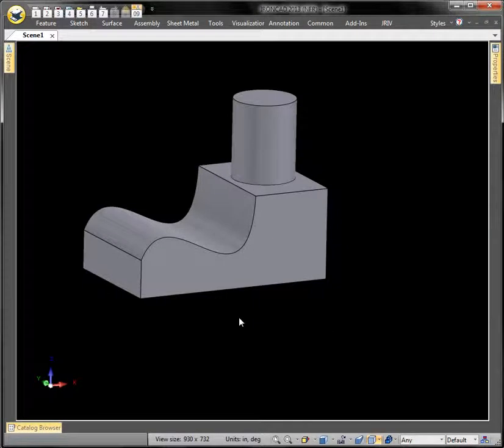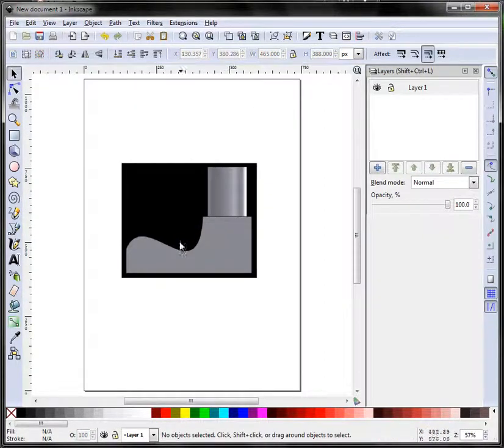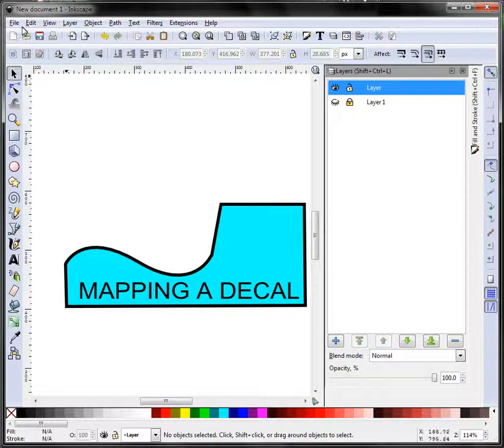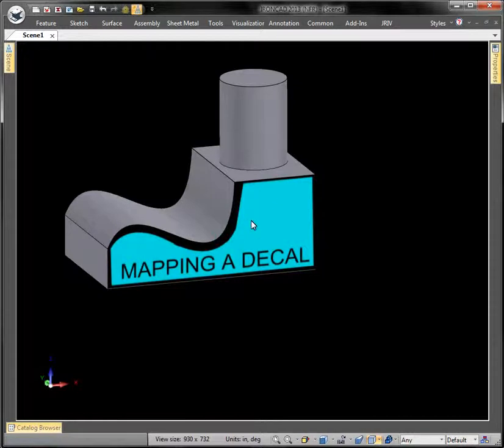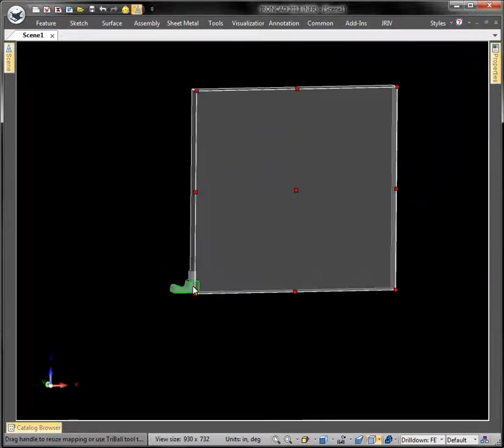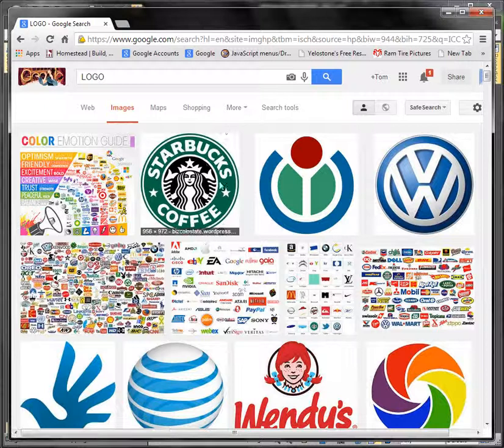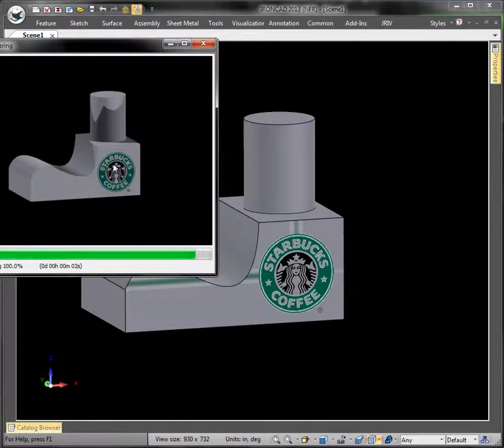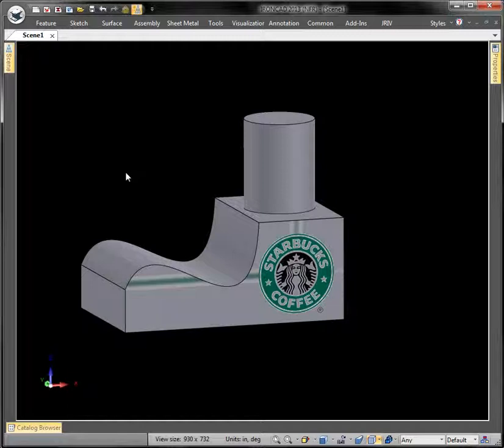IRONCAD - Applying Decals to 3D models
This is a real quick video showing how to apply decals to a part.